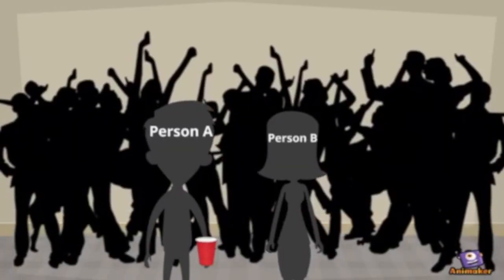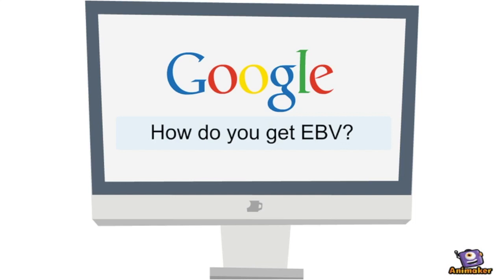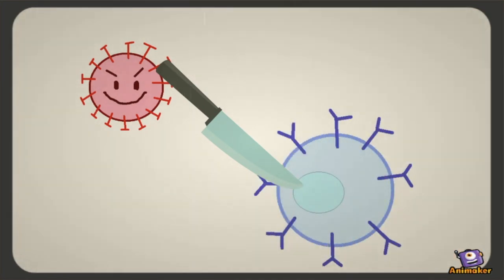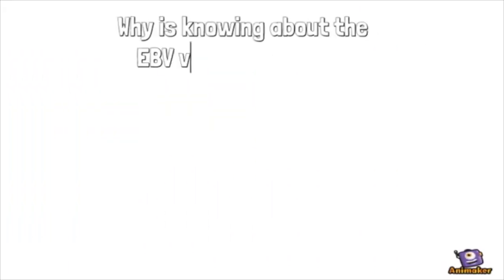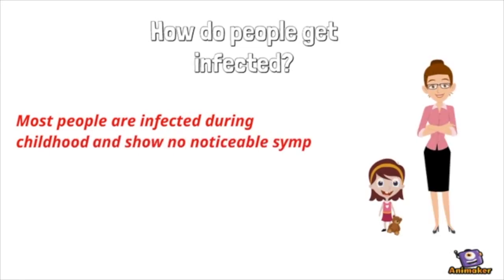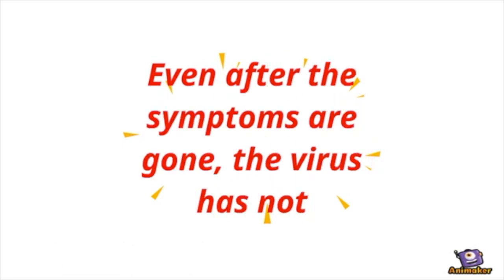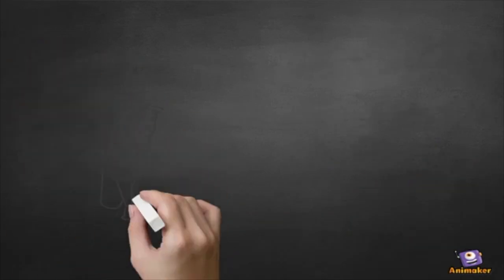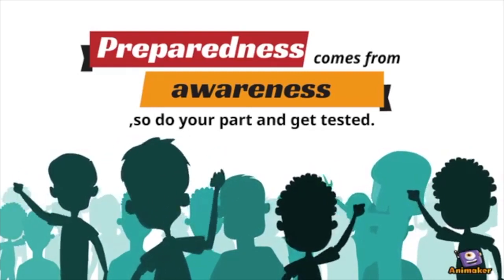Awareness for Epstein Barr Virus!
AO3_Epstein Barr Virus